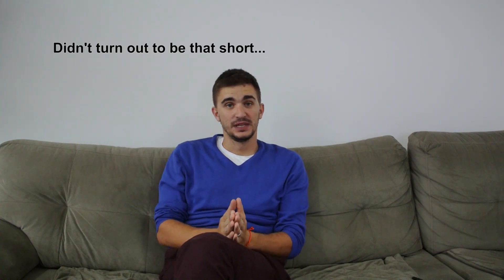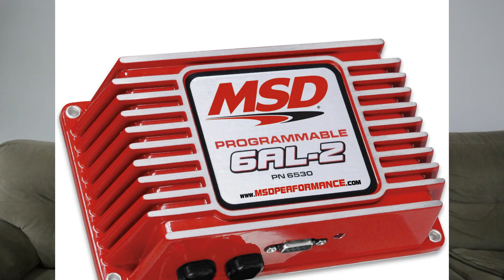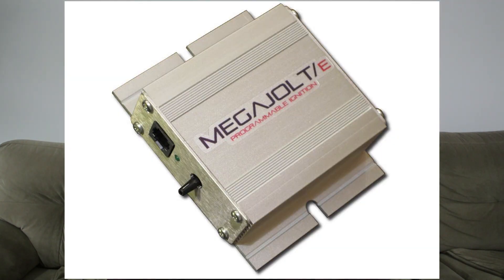Bike carb conversion part 2 - standalone ignition control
So there's been a change of plans when it comes to my bike carb conversion. The change is that I have decided to go with standalone ignition control right away instead of the originally planed stock ECU.

I have decided to this after thinking things through and talking to fellow mr2 owners and people who did carb conversions to their engines.

My original plan was to delay the standalone ignition control and use a stock map sensor ecu and suitable stock wiring harness to save money. But after putting the cost of a used map ecu and wiring harness vs a brand new standalone ignition controler and the necessary accessories, the savings weren't that impressive at all. Approximately a 100 dollars and some change.

I also realized  told that installing a trigger wheel and crank sensor needed for the standalone ignition is a lot easier while the engine is still out of the car, than when it's already in. So my 100 usd and change looked a lot less attractive after I took this into consideration. I already have my texhnotoytuninf crank pulley that is trigger wheel ready so it really doesn't make any sense to work hard and make the stock ecu setup and than do all that work again in a month or two to setup the standalone ignition.

My decision to go with standalone ignition right from the starr was made final after researching the actual benefits of standalone ignition, something which i didn't know enough about.

Standalone ignition opens the doors to actual tuning and can take my carb conversion from great to really amazing. Standalone ignition is the ticket to real horsepower gains and razor sharp throttle response. This is something im of course very keen on having because it will make the car even more fun. Plus it will be a really fun learning experience when i start to play with the different ignition maps

Now once i have decided that i will be going with Standalone ignition the question was which brand and model to go with because there's quite a few options out there.

A very common choice when it comes to standalone ignition is of course MSD ignition. You have probably seen this red box many times. I dismissed msd as a potential choice because its very pricey new and i didn't find wiring it into a Japanese car that was fuel injected before to be straightforward. I'm not very skilled when it comes to wiring and at this time I'm not really interested in troubleshooting electrical problems and delaying my build because of that.

Another go to choice for standalone ignition is megajolt. Now, megajolt is a lot more affordable than msd, while offering pretty much all the same functionality. For a while I thought i was getting megajolt but than i found something that got the megajolt beat on all fronts while being just a bit more expensive.

Its called nodiz pro, which i guess mins no dizzy, ie no distributor and just like megajolt its a fully 3D mappable digital wasted spark standalone ignition system, but with a bunch of really interesting extras.

I'll just list some of the most important benefits in this video and then we'll go into the details when i get it and do the unboxing.

So here's a quick run down.
Megajolt needs to be routed into the cabin, nodiz pro can be safely fitted in the engine bay.

Megajolt can be tuned only via cable, while nodiz has built in Bluetooth connectivity which of course is a lot more convenient than a cable.

Megajolt needs a Ford EDIS module to run, and you need to source this yourself either from a junkyard or online. Nodiz pro has the coil drivers built in and doesn't need an edis module. This makes the wiring and install simpler and more elegant.

And lastly you need to wire megajolt yourself. You get the connections but its up to you to make it work. You can opt to have Nodiz pre loomed which makes the install a real breeze. This is huge for me because it will make sure its done right and save me a lot of time and possible hassle.

Now don't get me wrong i still think that msd and megajolt are great products, and everything is always relative. For Someone who is more experienced in wiring and maybe has an edis module laying around megajolt might be a much better choice, but for me and the way i have set my priorities nodiz is a no brainer.

So I guess that's it for today's announcement. Super excited to be going with standalone ignition, I think it will definitely be a lot of fun and it will open a lot of new doors for my build.